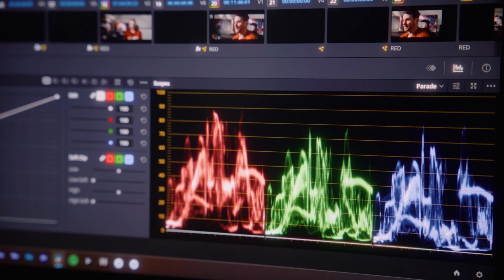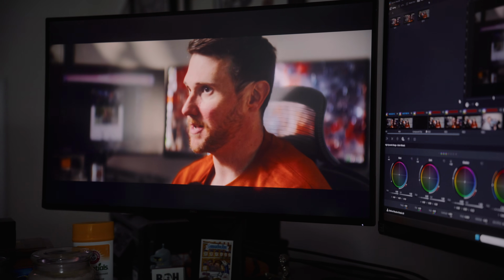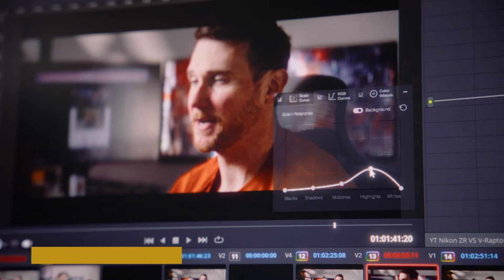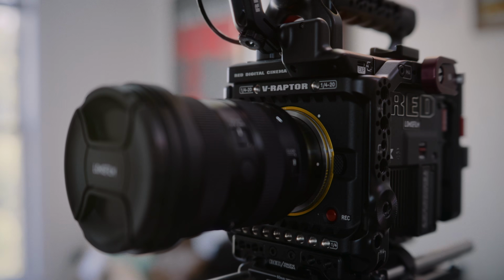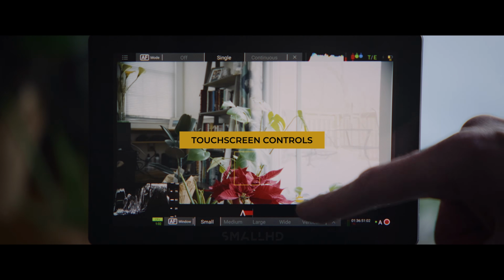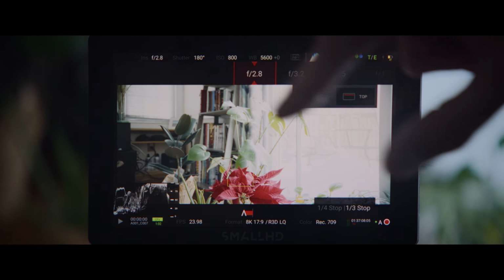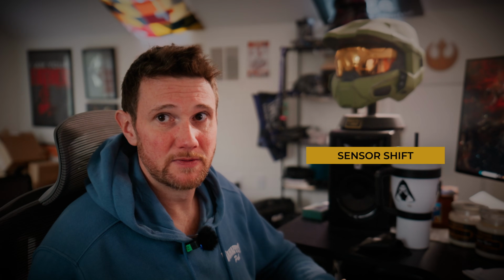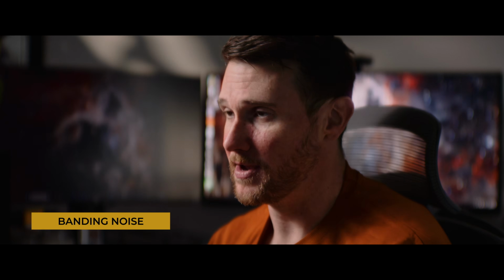Nikon ZR vs. RED V-Raptor X: An Anamorphic Battle (Final Review)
The journey continues... In this video I attempt to match the Nikon ZR to the RED V-Raptor X with @blazarlens.official Remus anamorphic lenses and a color grade using the incredible  @FilmConvert Nitrate. Can the Nikon ZR hold its own against the legendary V-Raptor?

With the ability to now adapt Sony E-Mount lenses to both the Nikon ZR and V-Raptor X with the Megadap Pro+ Adapter after the Nikon Z-Mount conversion. how do these cameras compare, and what does it say about the Nikon ZR? As a Sony shooter, is the Nikon ZR worth it?

Chapters:
00:00 - Intro
00:35 - Camera Setup
01:16 - Nikon Z-Mount Conversion
02:07 - Matching the ZR & V-Raptor
02:51 - Blazar Remus
03:15 - Nikon + Blazar Remus Test Footage
03:48 - E-Mount Lenses on V-Raptor (Megadap Pro+)
05:14 - Nikon ZR Final Verdict + IBIS Test
09:06 - Final Thoughts